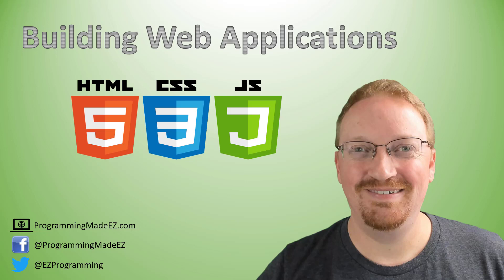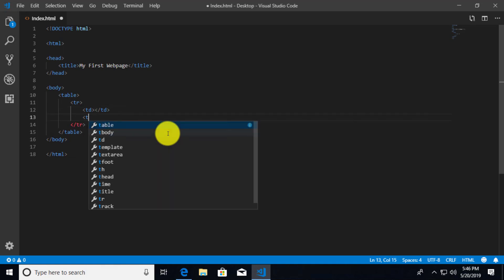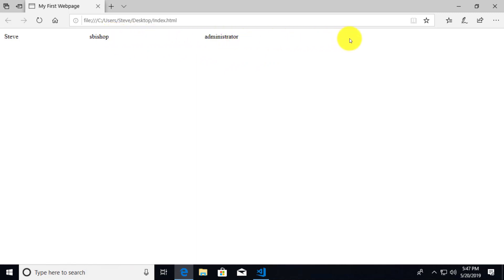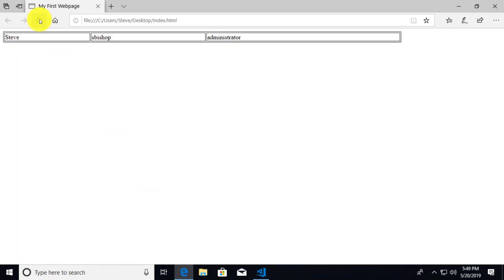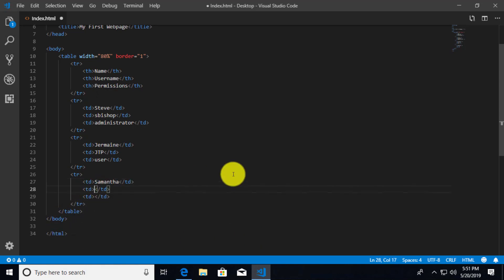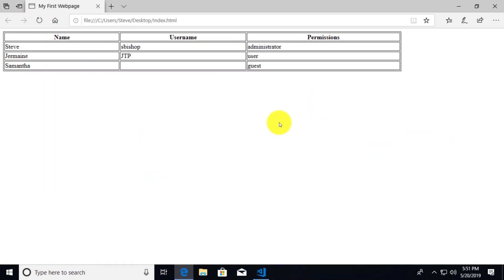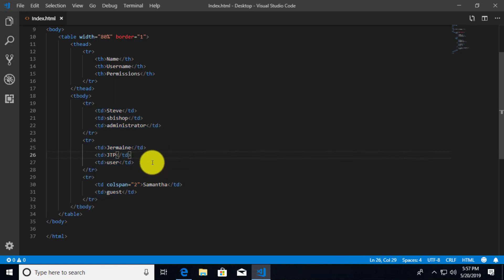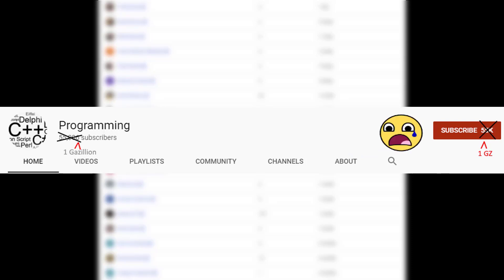10. How to Create Tables in HTML | Building Web Applications 🌐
In this video called How to Create Tables in HTML | Building Web Applications, Steve discusses adding tables to your HTML using the table, table row, table data, and table header elements.

After watching this video you will know how to create a table, size it, add columns and rows, as well as how to span cells across multiple rows or columns.

This series will cover a variety of topics for a beginning web developer regarding web page development from the basic components of a web page with HTML, CSS, and Javascript, to how you can make your page responsive to the devices that render the page.  These tutorials will help you become a front end developer. He'll also discuss concepts such as AJAX, outside libraries such as JQuery, and some basic design techniques.